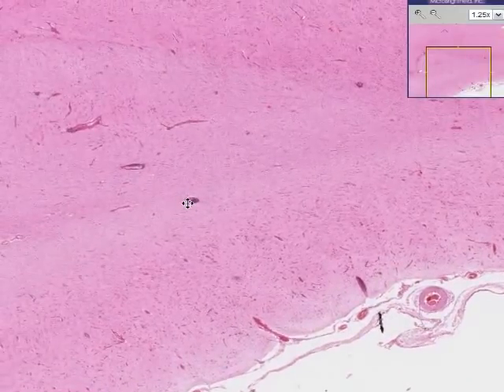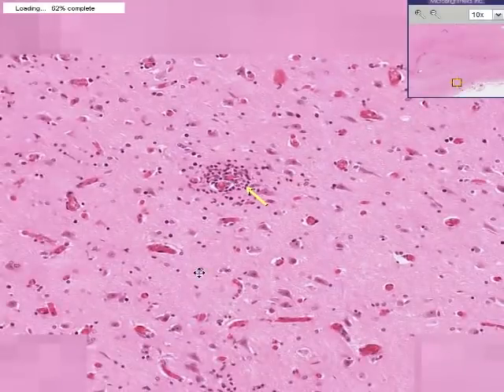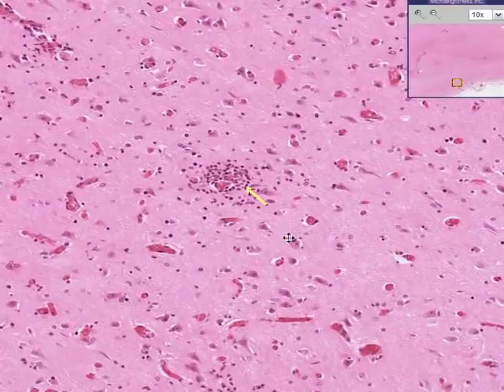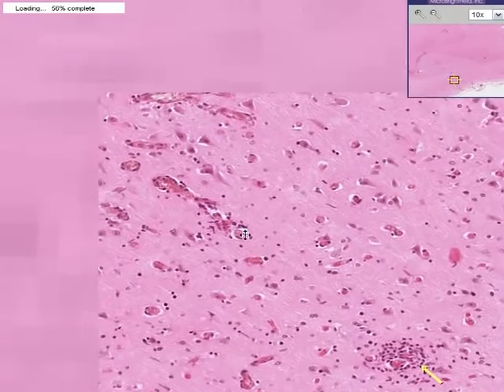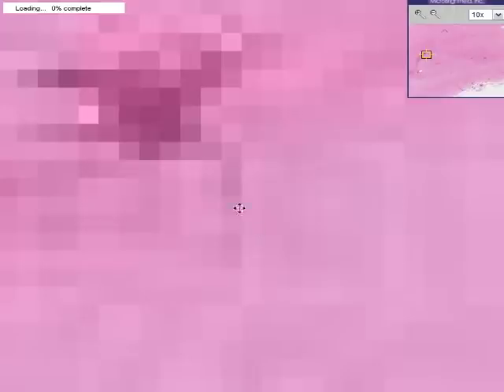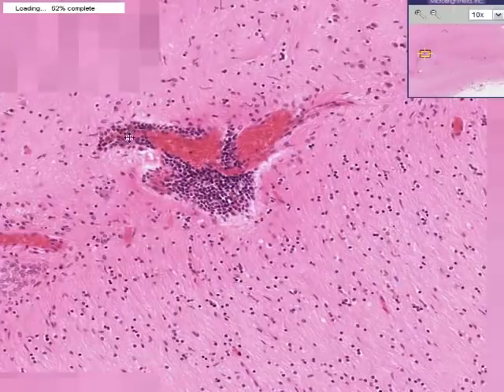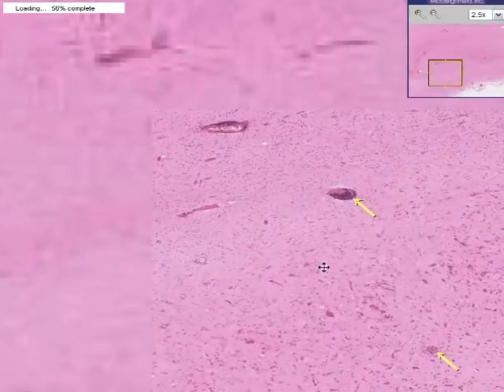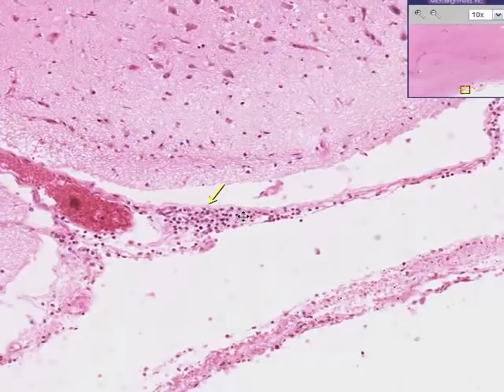Brain Viral encephalitis